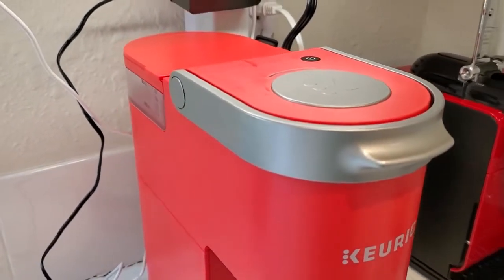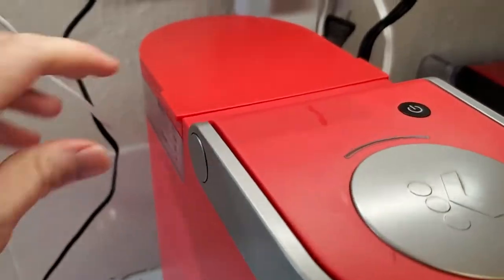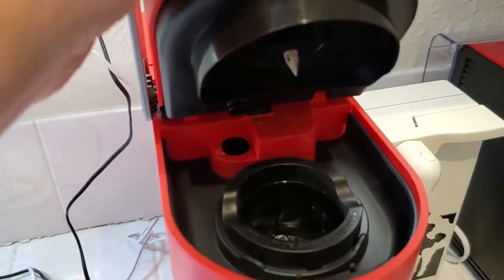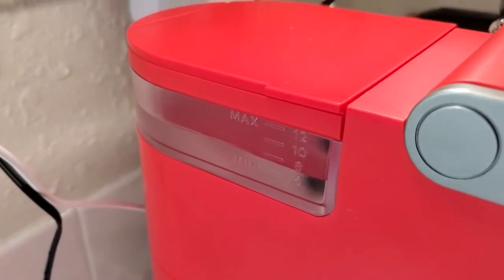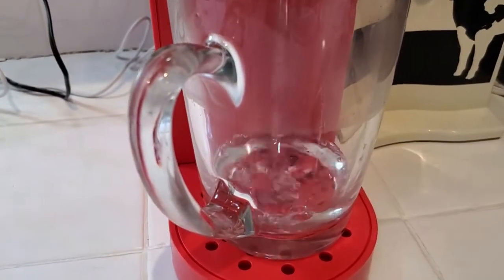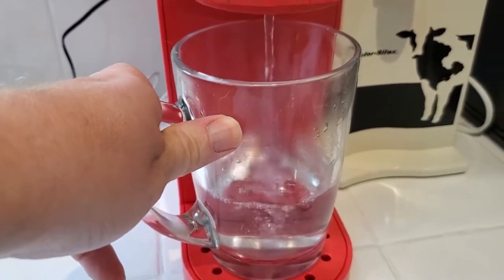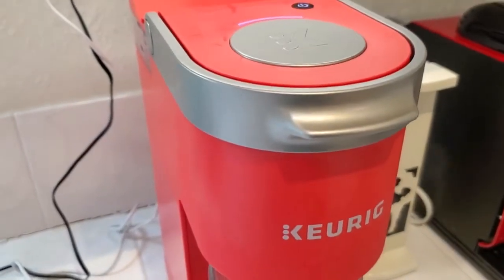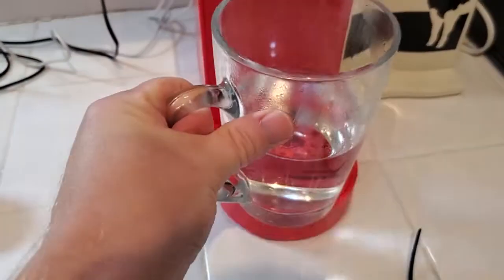Can You Just Brew Hot Water in Keurig Machine?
I answer the question of whether you can just brew hot water in a Keurig coffee machine.